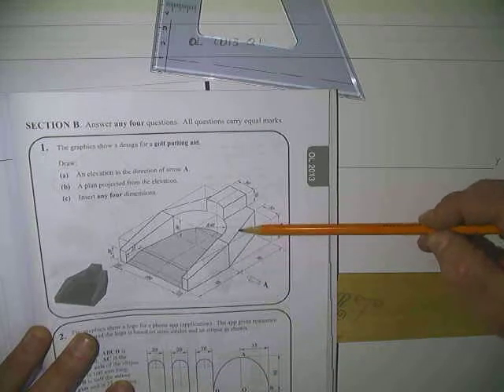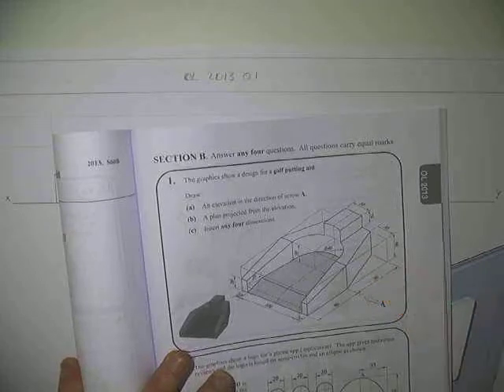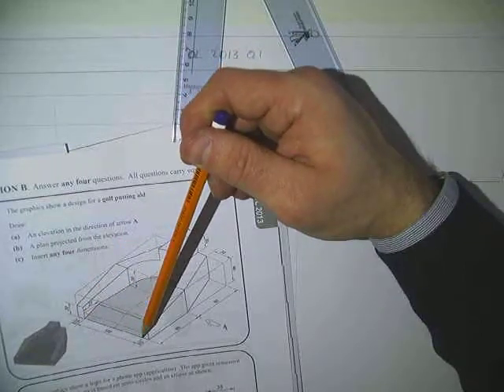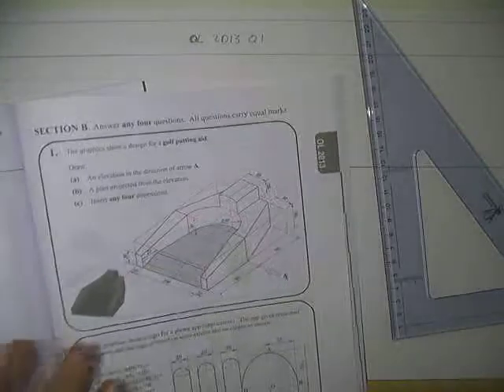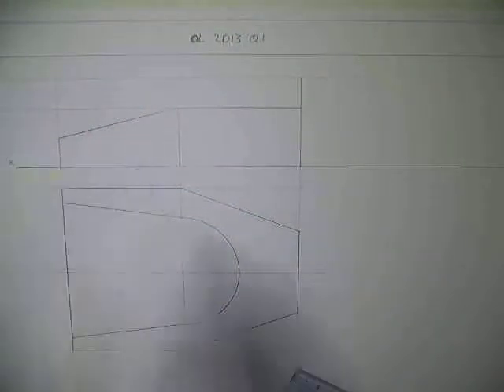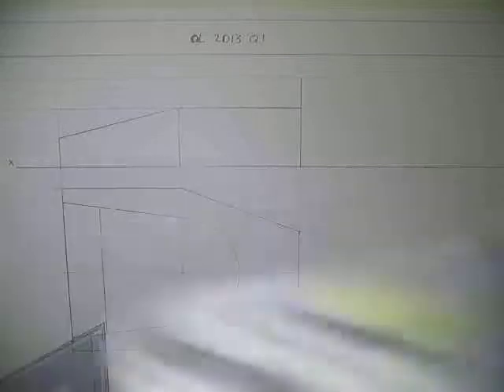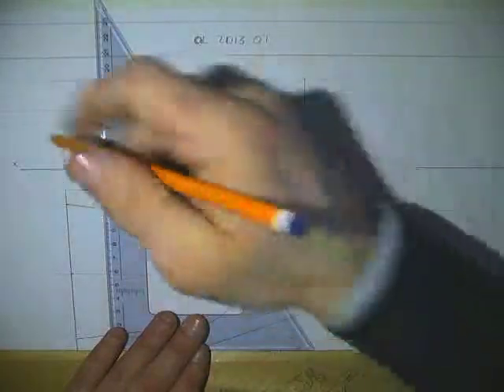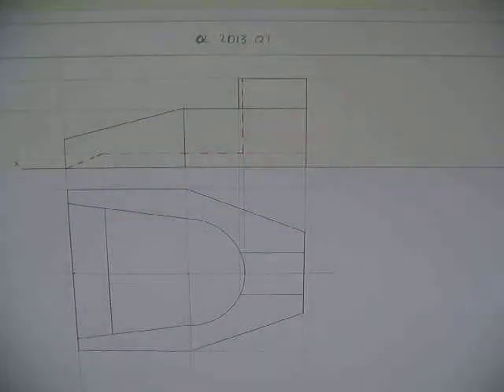OL 2013 Q1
The solution to the 2013 Ordinary Level junior Cert Q. 1 T.G paper (without the dimensions).